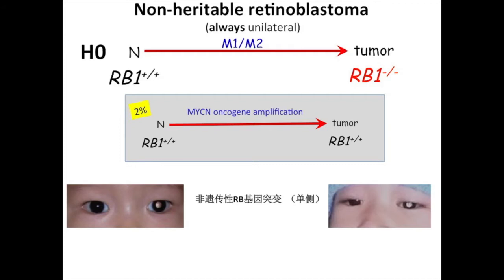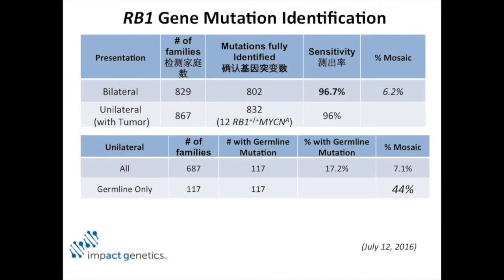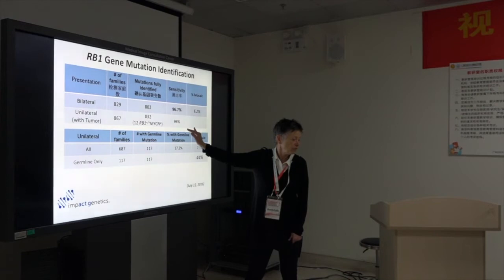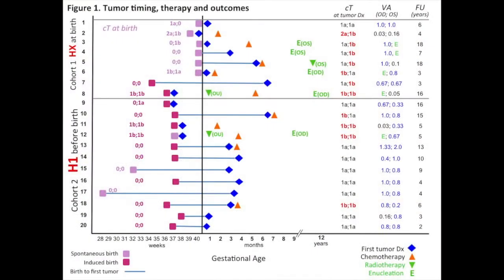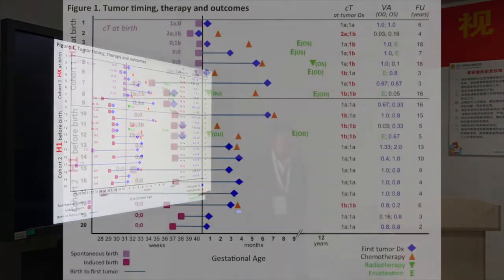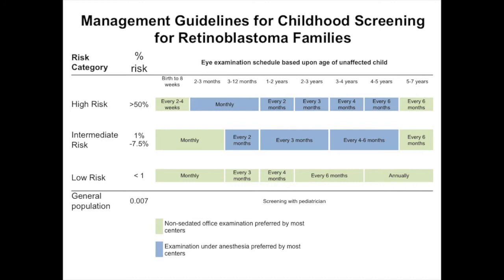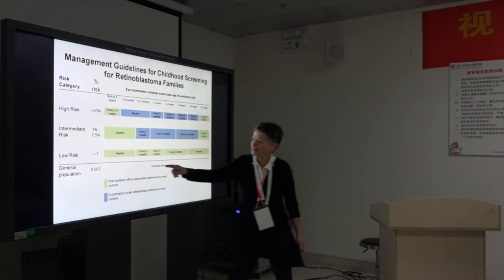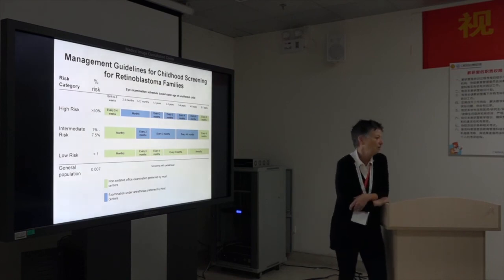Retinoblastoma: Low vs Full Penetrance RB1 Retinoblastoma Mutations and Mosaicist - Dr Brenda Gallie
Dr. Brenda Gallie presented her data on how retinoblastoma patients have genetic subtypes that affect the expression of the disease and thus the tumors that are produced at The Beijing Retinoblastoma Educational Symposium. Organized by Drs. Zhao and Gallie, The purpose of the meeting were to provide instruction to a large group of eye cancer specialists in China. Specialists from all over the world attended, spoke, and shared their expertise. The meeting was funded by the Paul Finger Fund for International Retinoblastoma Outreach at Princess Margaret Comprehensive Cancer Center in Toronto, Ontario, Canada, and The Eye Cancer Foundation